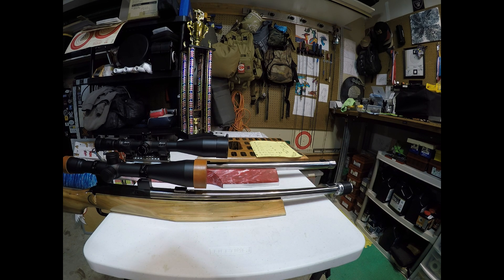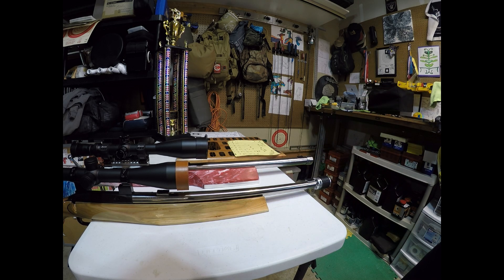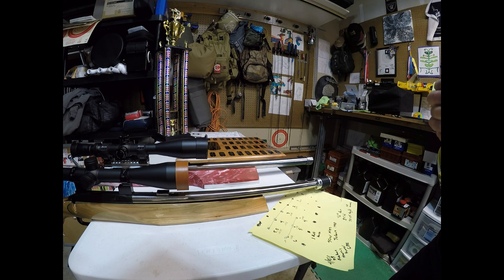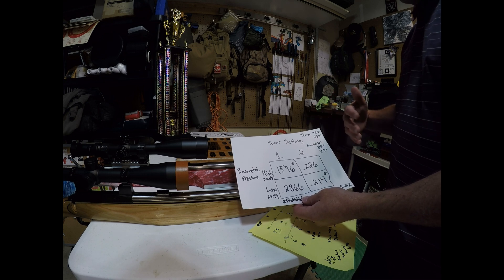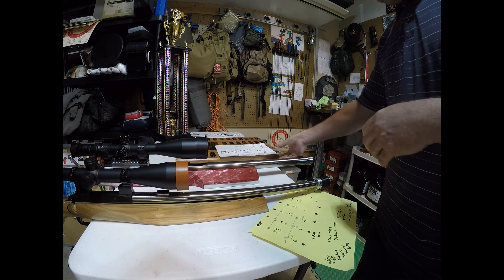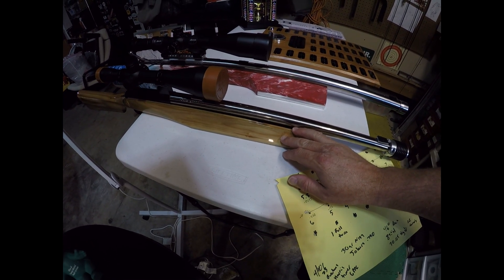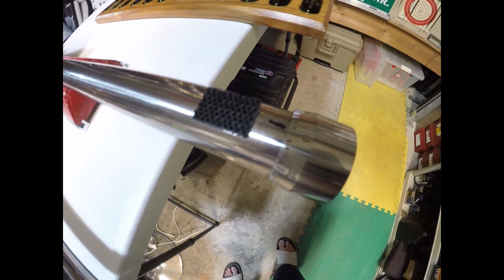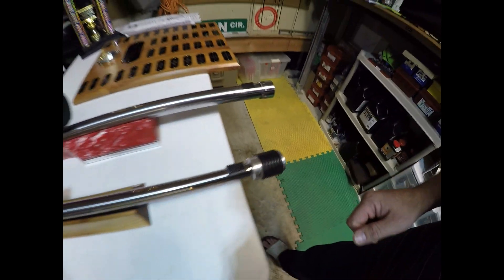Tuner Series: Harris Tuner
The purpose of this video is to display the initial results of tuner testing using a Harris tuner.